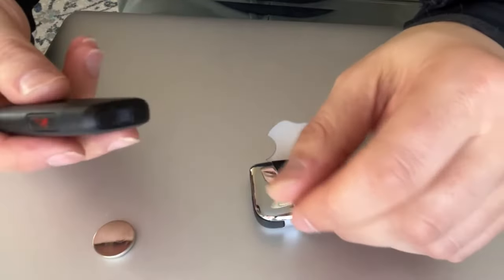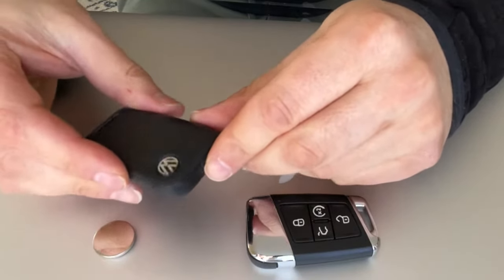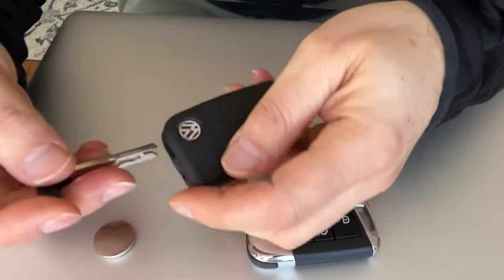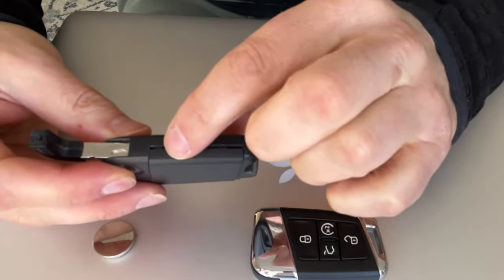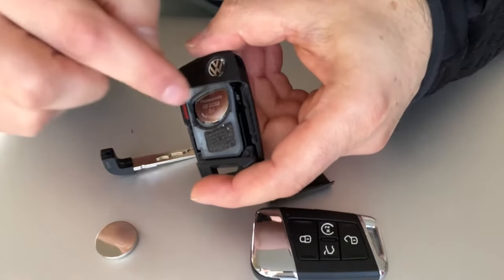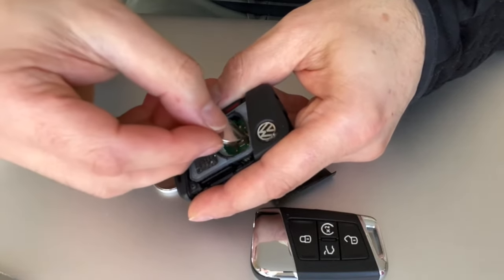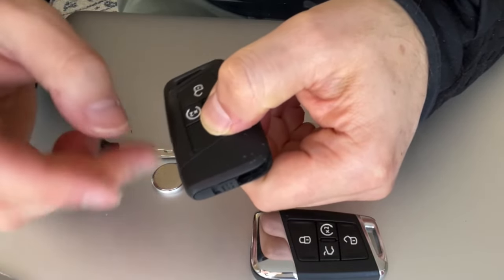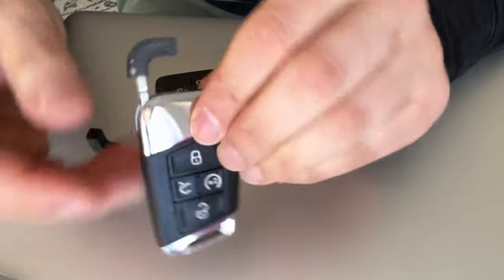How to replace Volkswagen VW Atlas key fob battery CR2032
A brief video on how to replace the Volkswagen Atlas key fob battery. It uses a very common CR2032 battery.

It helps my channel grow and create more helpful videos.
Thanks